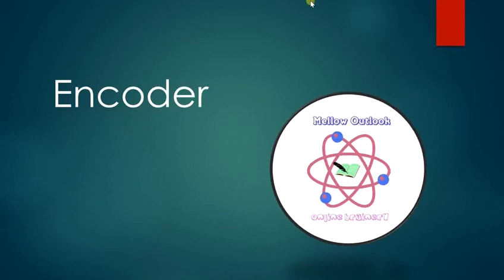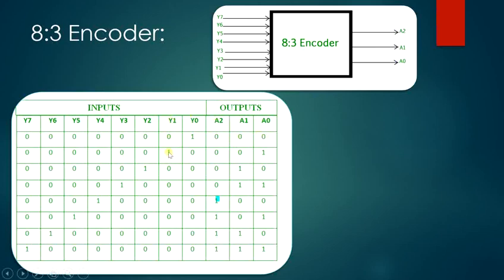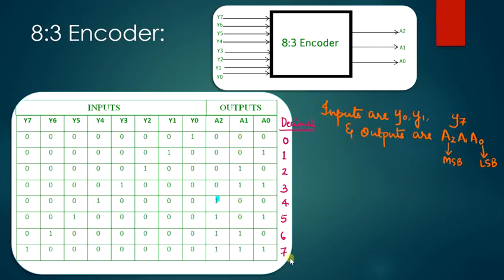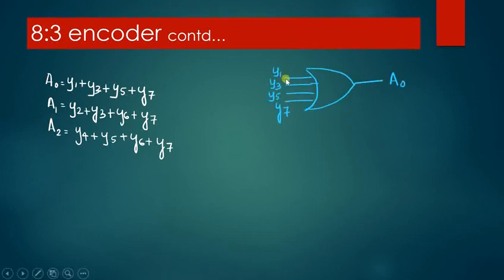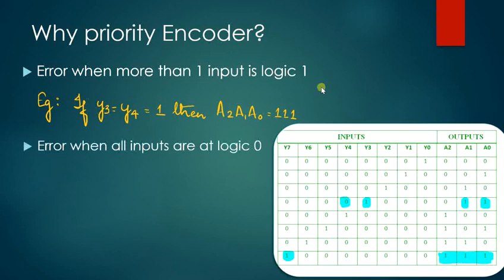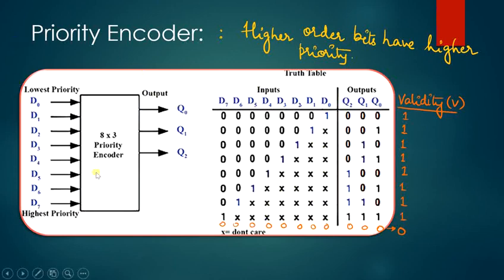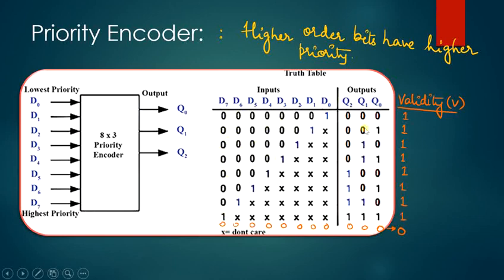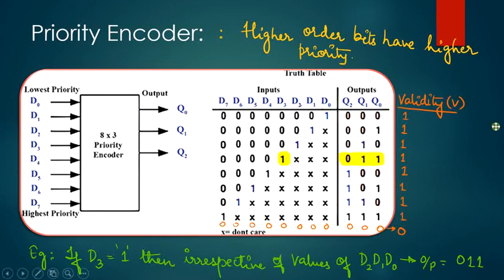Encoder- Part 1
The Tutorial discusses the Block diagram, Defines the encoder and priority encoder.